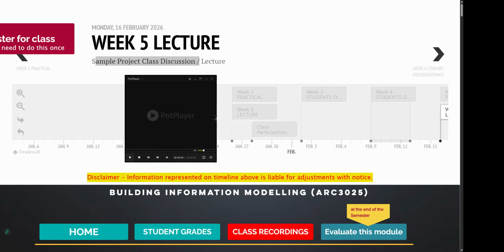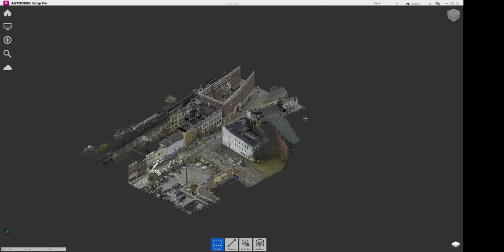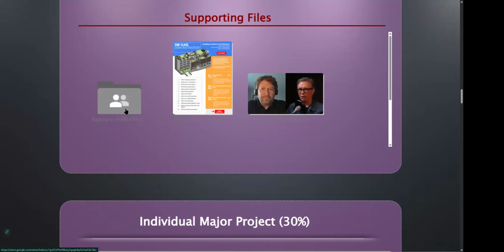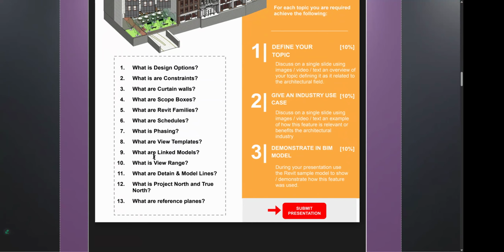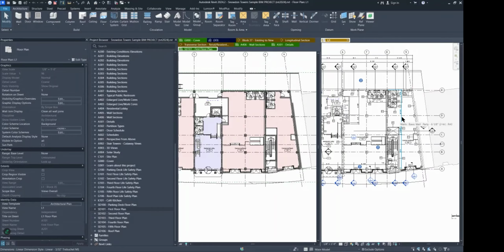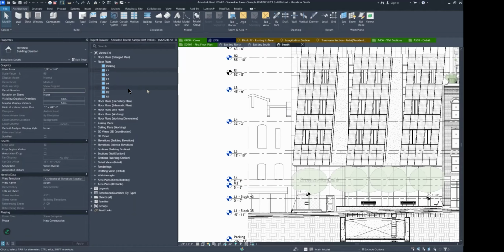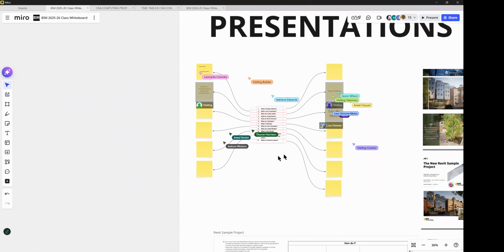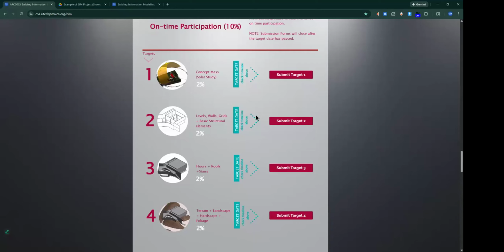2026-01-26 - BIM - LECTURE - Theory Presentaiton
The class focused on exploring the Autodesk Revit sample project, which serves as a semi-fictional training model based on a historical building in Brownsville, Pennsylvania. Brian Williams demonstrated how the project showcases various Revit features and explained that students would form groups to present on specific topics related to Revit functionality. Students were instructed to watch an interview video about the project and explore the model to prepare for their presentations, which would involve demonstrating how different features were used in the model. The class also discussed the importance of understanding construction documentation phases and how Revit can generate different types of information from the same model through view templates.